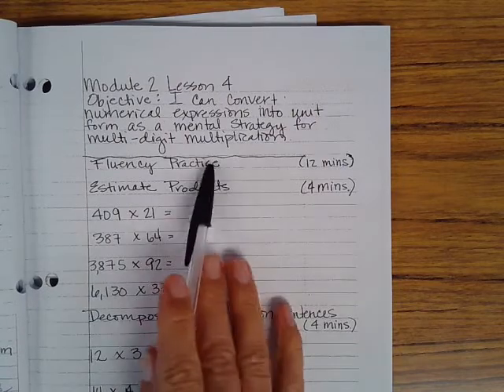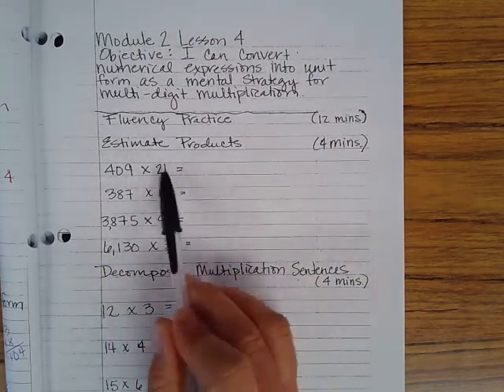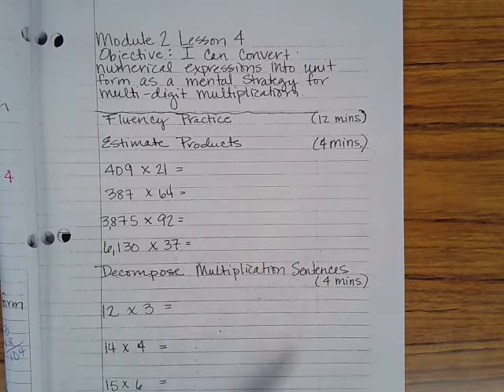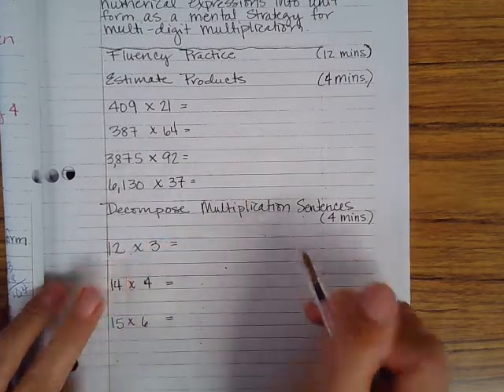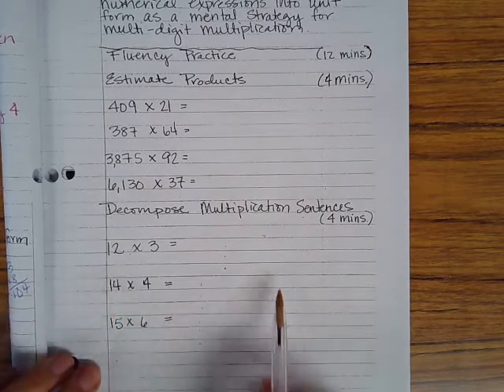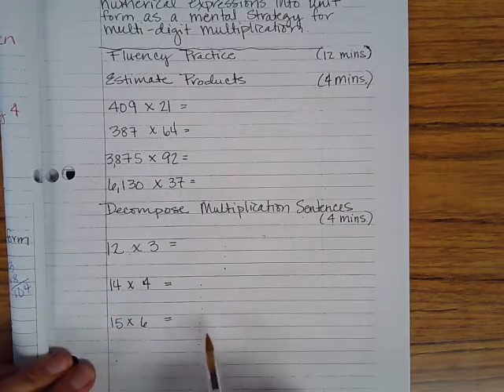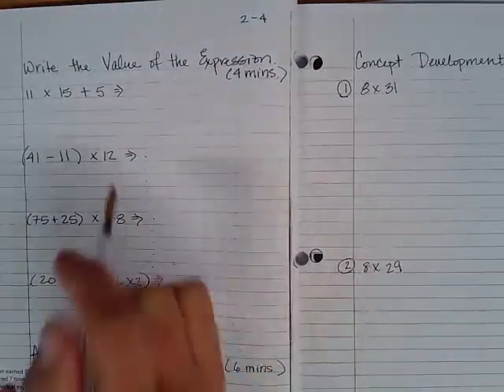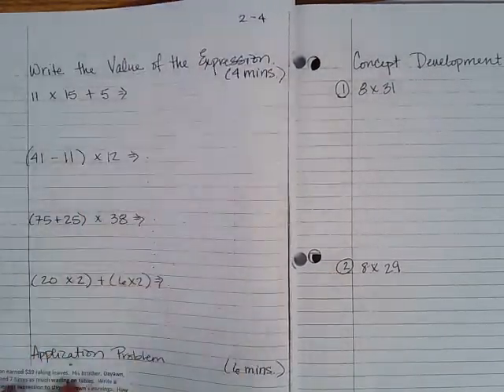M.2 L.4 Part 1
Numerical Expressions